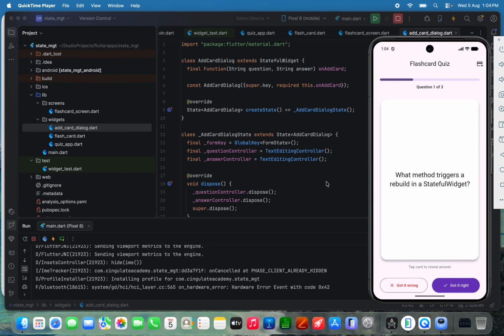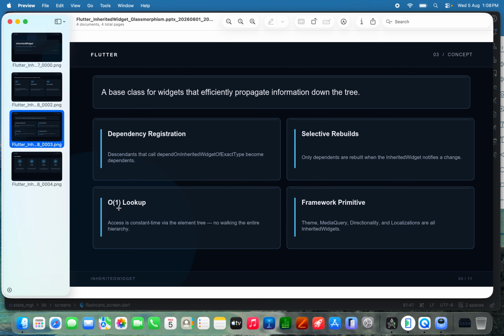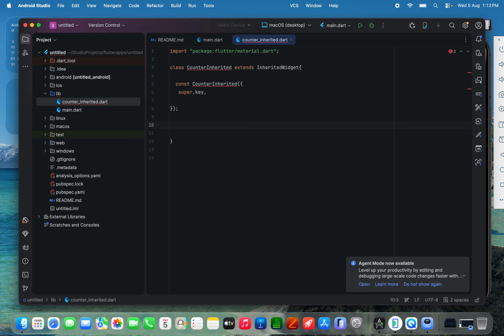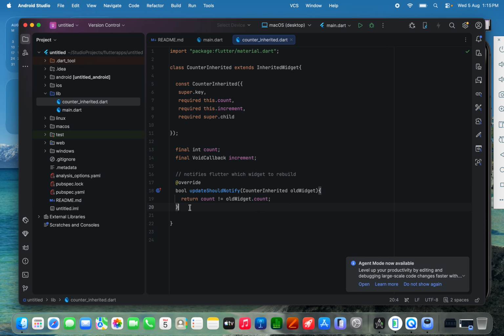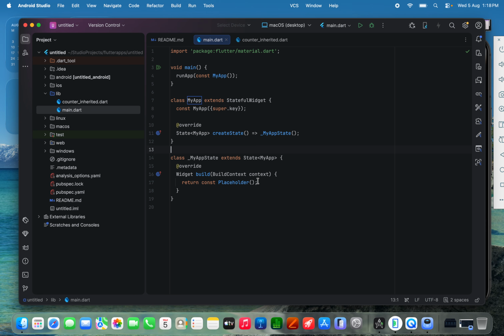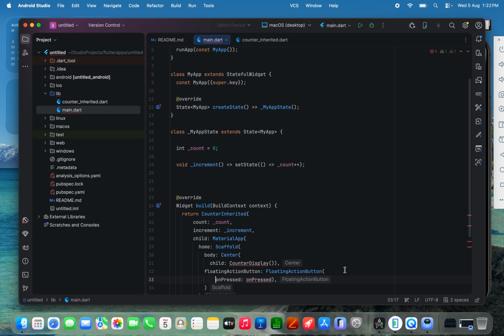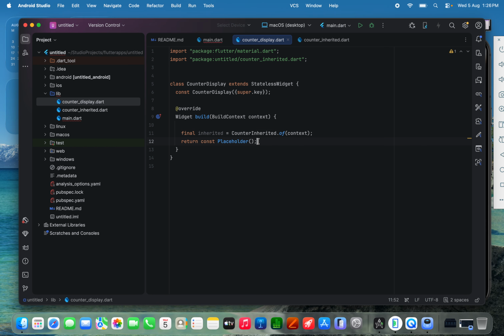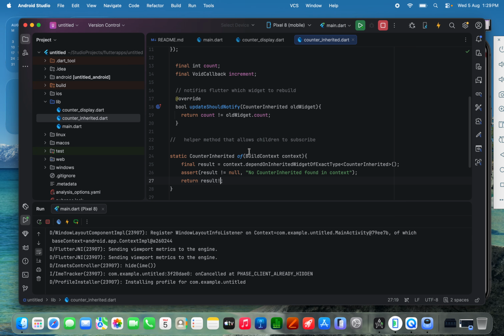InheritedWidget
In this video, we take a look at how InheritedWidget solves the problem of constructor prop drilling by passing data efficiently down the widget tree.